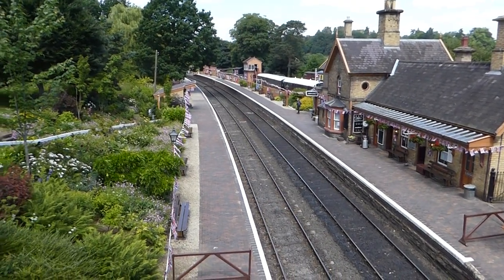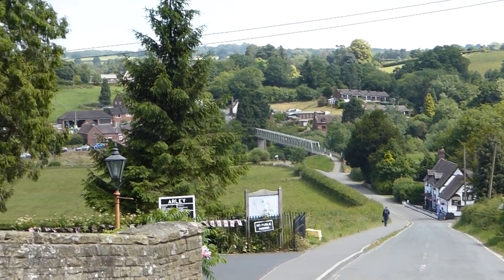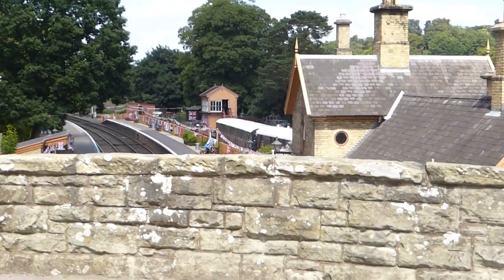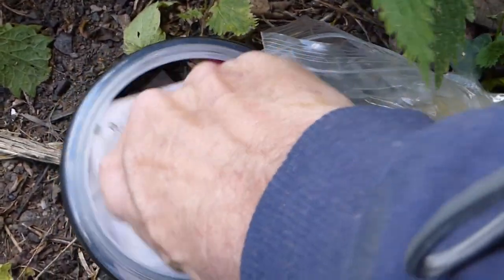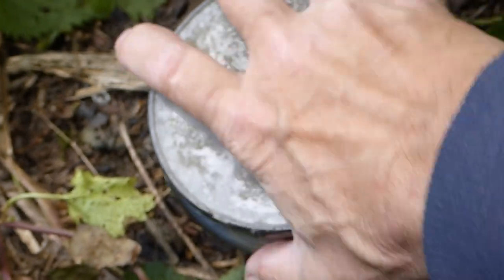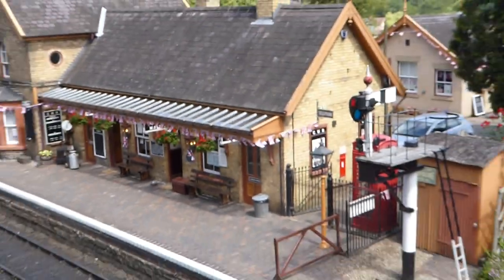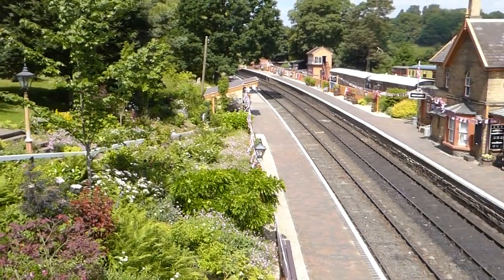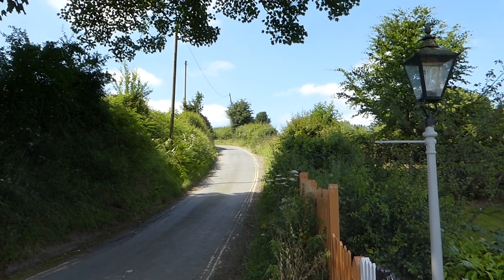Steam Train & Monster Geo cache Geocaching Adventures Part 2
Steam Train Geo cache SVR Geocaching Adventures Part 2
Severn Valley Railway, Arley, Worcestershire, England, UK 2019

Craft caches & Geocaching adventures - Simball Geocache Vlog UK Vlogger... How to Geocache, Swaps in cache - Tips and Tricks, Monster Toys and Treasures... One of my favorites :)